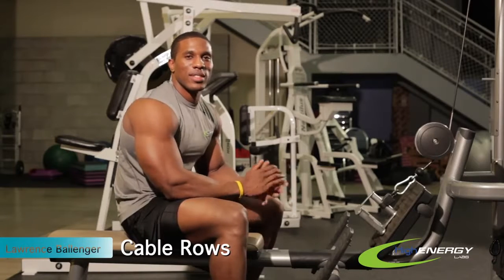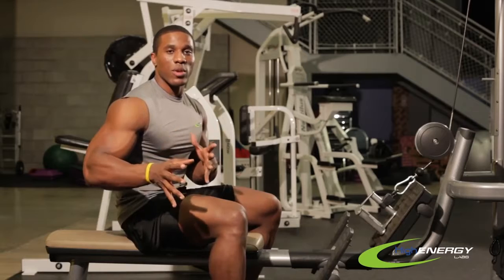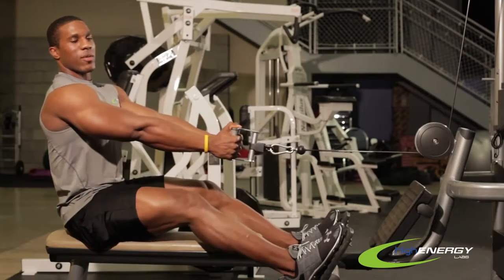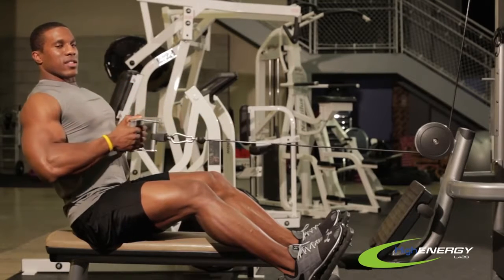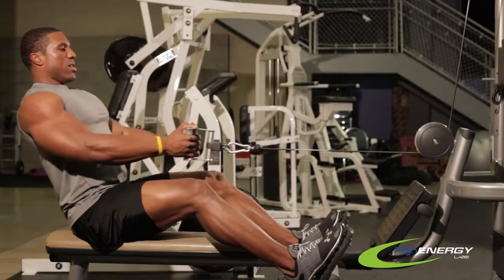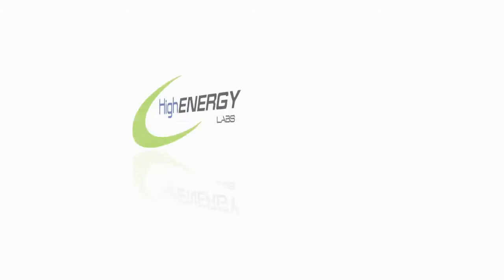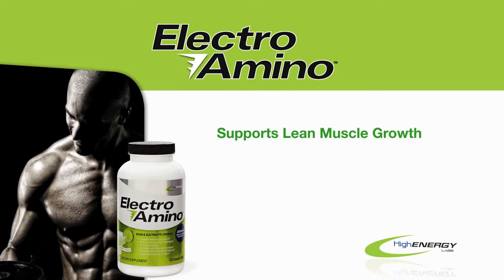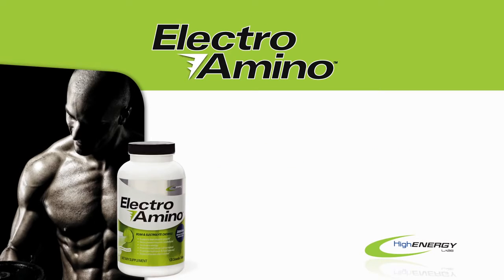Cable Rows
How to do Cable Rows